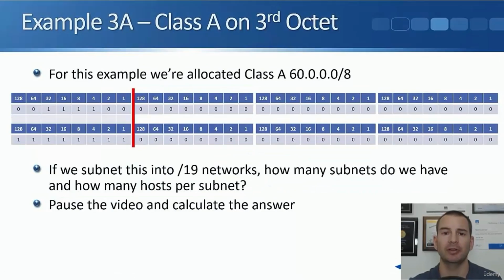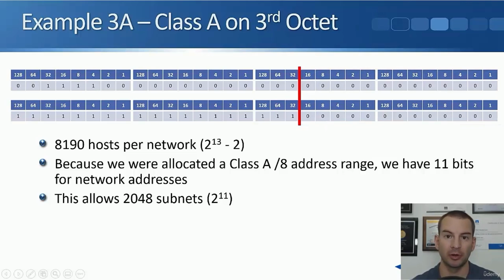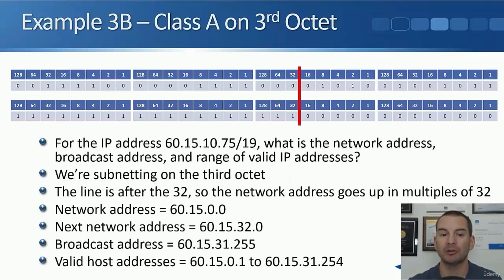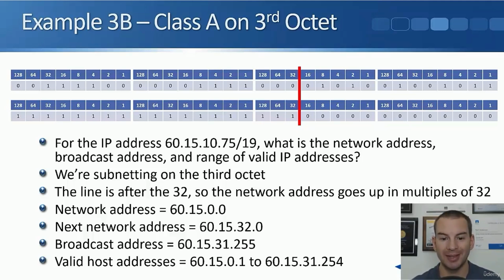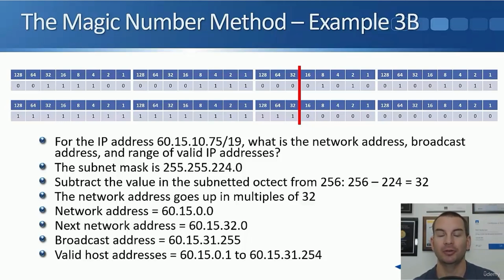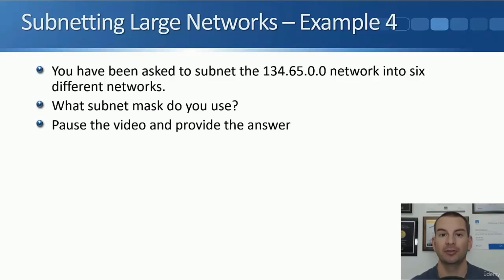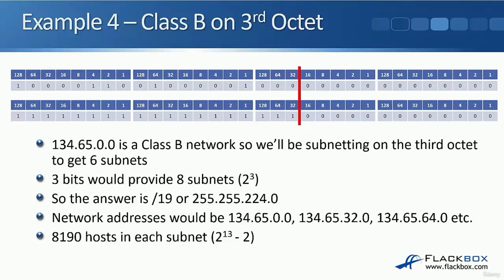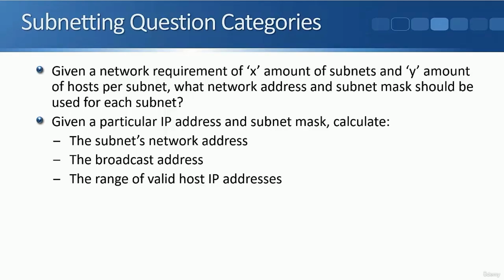049 Subnetting Large Networks Part 2